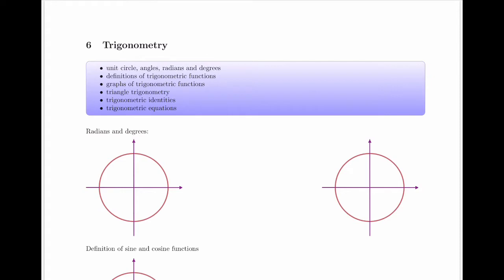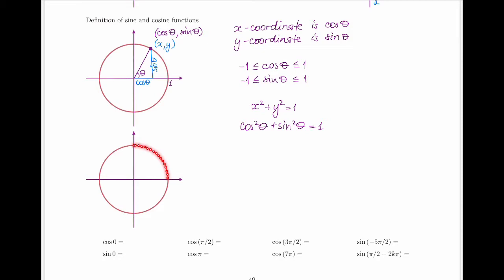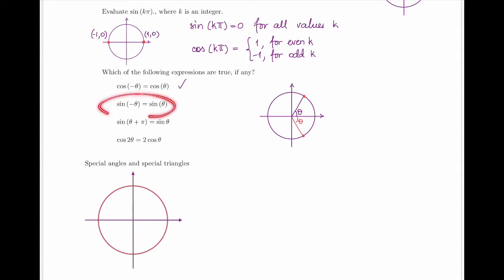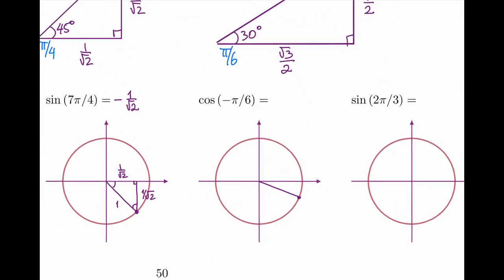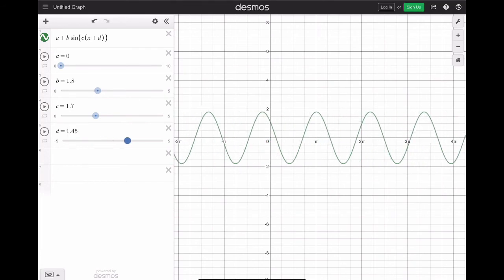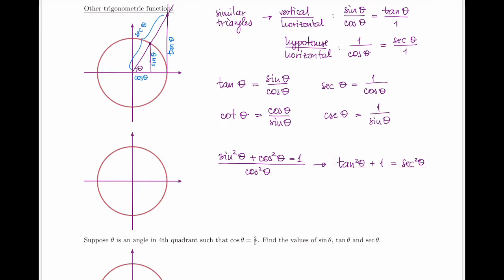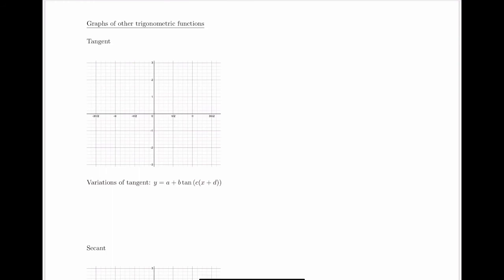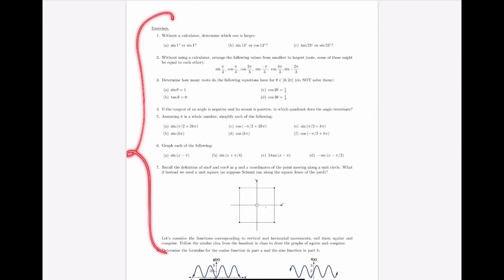Precalculus Refresher, module 6, part a: introduction to trig functions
Definitions of trig functions, special triangles, basic identities